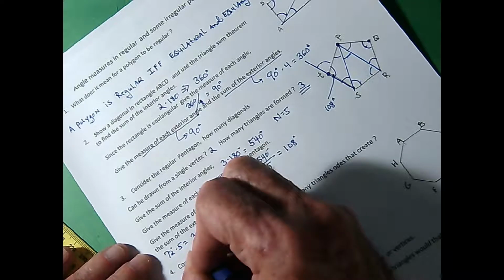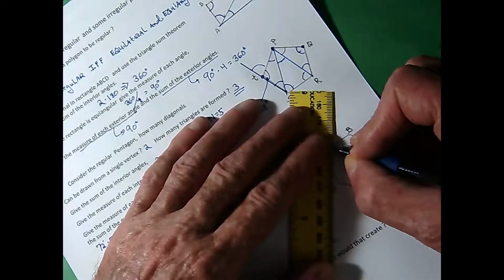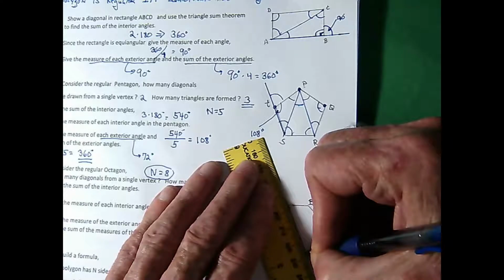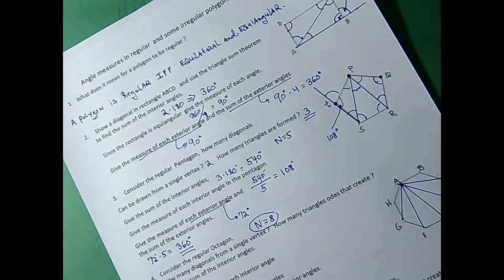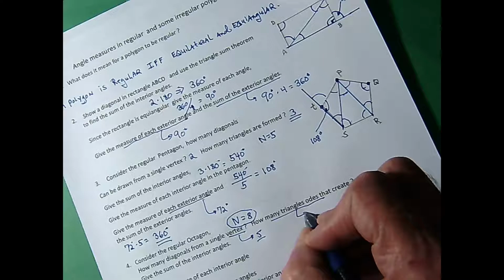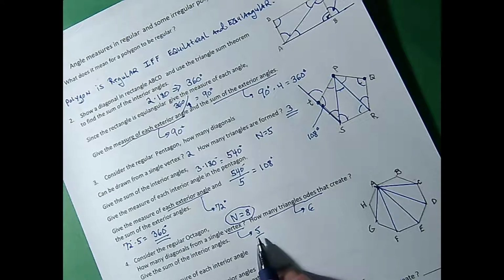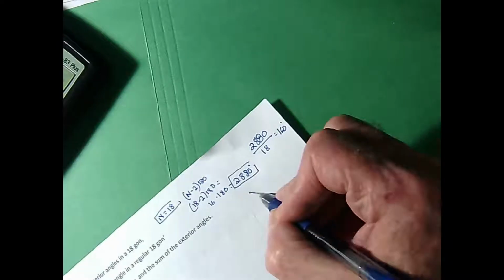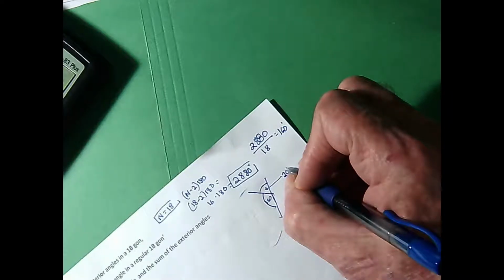angles in polygons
WE will work out a few formulas and employ them, finding the measures of angles in polygons.